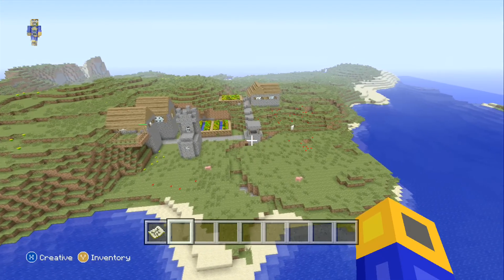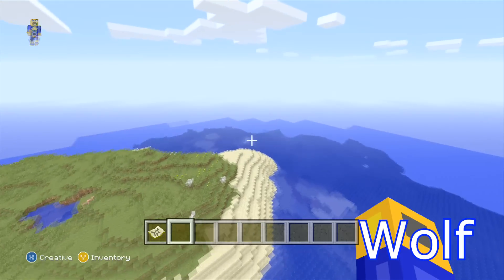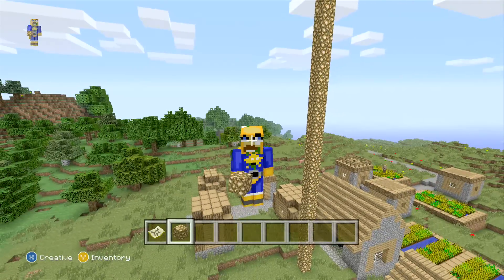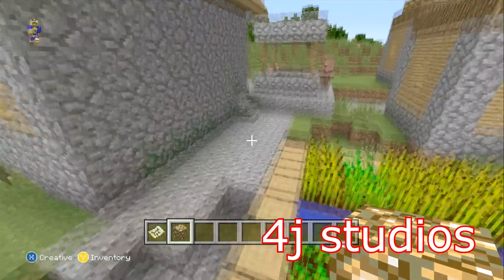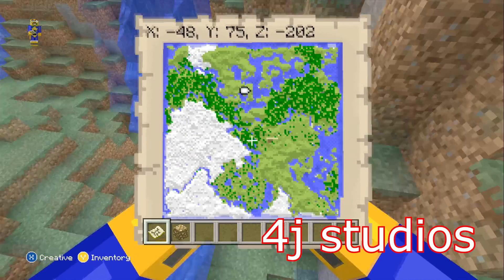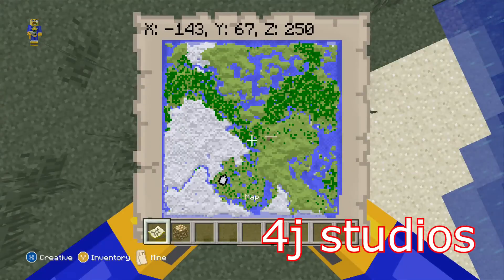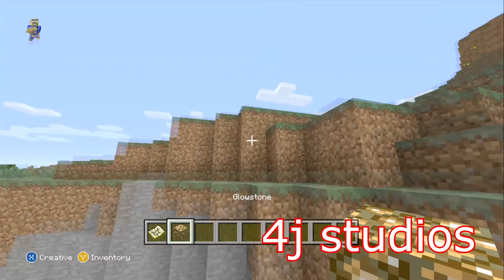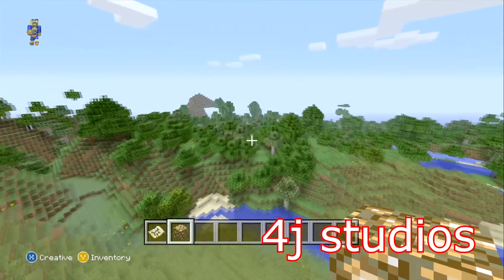Minecraft Xbox Seeds Of The Week! - #7 - Minecraft Xbox 360 Edition | HD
Welcome to Seeds of The Week! This week, I have a survival island seed with a twist and seed with a very special NPC village. These TU11 seeds are the rarest and greatest seeds ever! I showcase these epic seeds so you guys can have fun playing on them, building on them and just generally goof around on them!

Our awesome GFX guy: @benasen